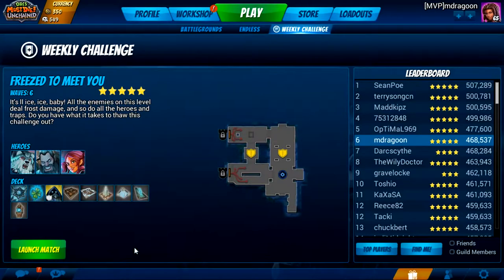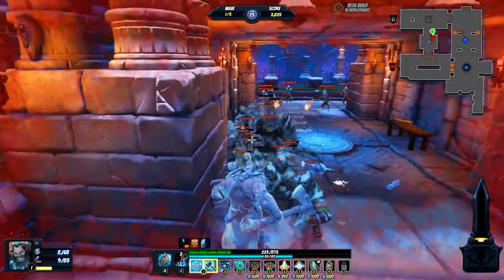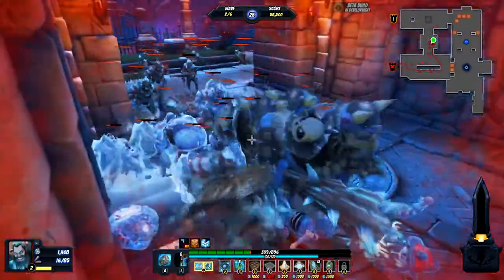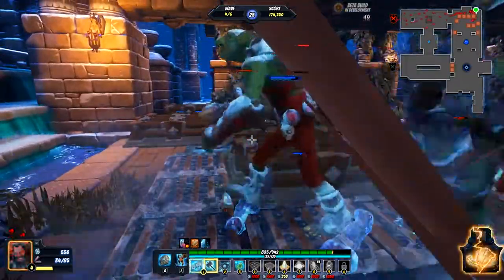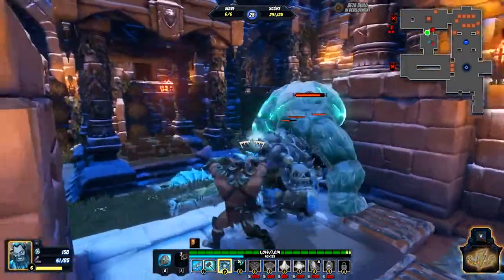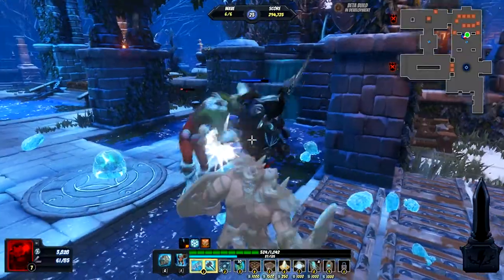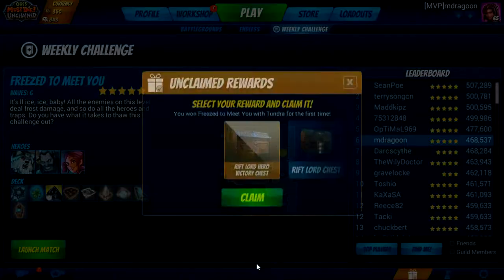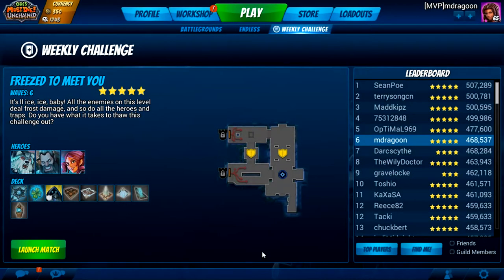Freezed To Meet You - Weekly Challenge 2017-01-10 Hogarth | Orcs Must Die! Unchained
Hogarth has a much harder time due to his low DPS, it may be possible to five star this by creating a better aggro holding position in front of the guardian but with two other characters able to do so in significantly less time I felt he's really here just for an extra chest. So grab it and enjoy!